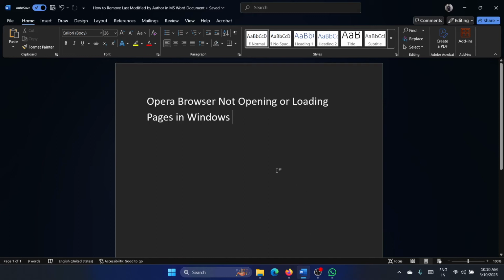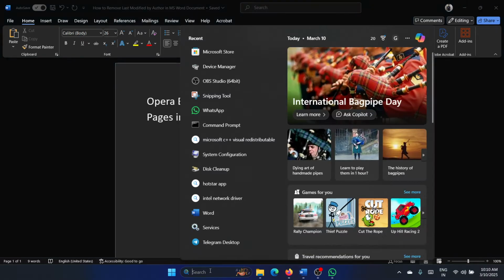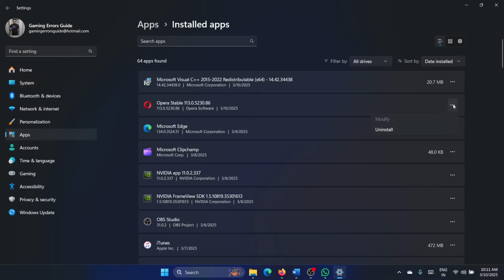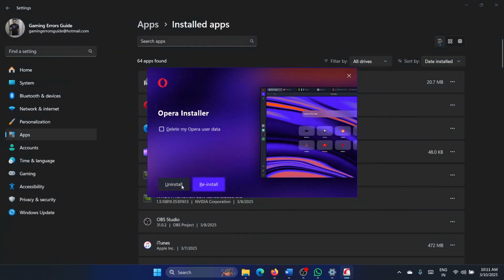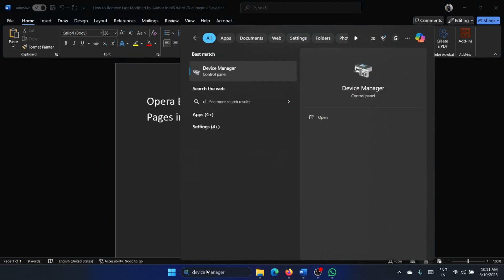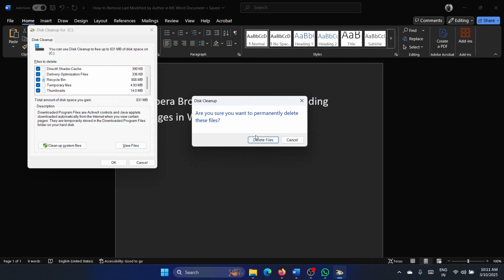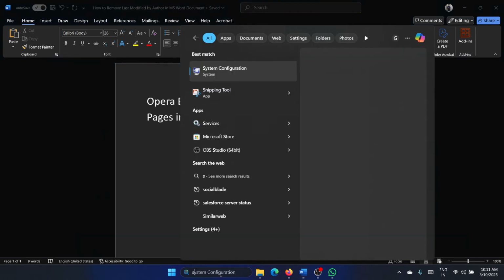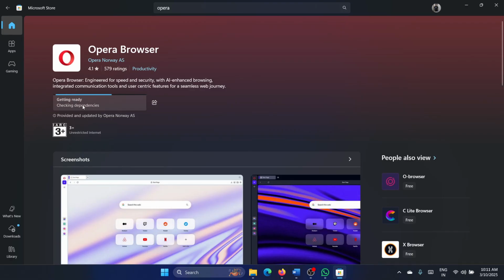How to Fix Opera Browser Not Opening or Loading Pages in Windows 11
Video Title: How to Fix Opera Browser Not Opening or Loading Pages in Windows 11

If you wish to fix Opera Browser Not Opening or Loading Pages in Windows 11, then please watch this video.